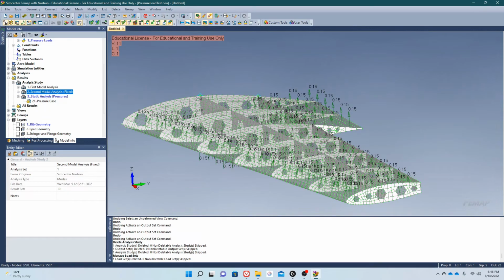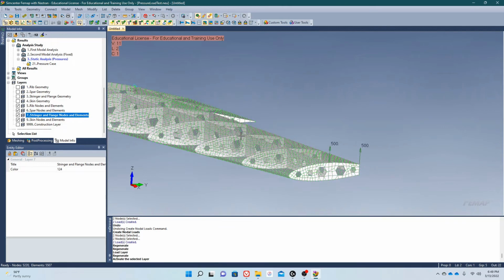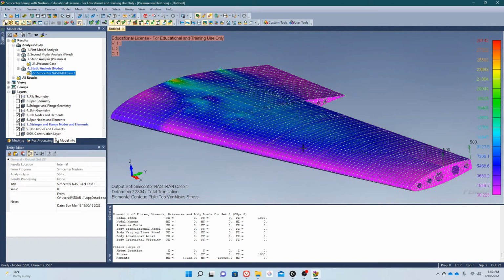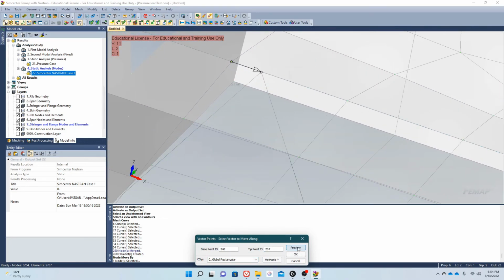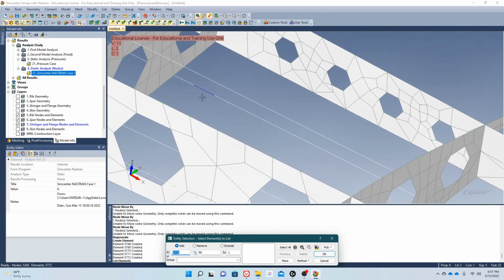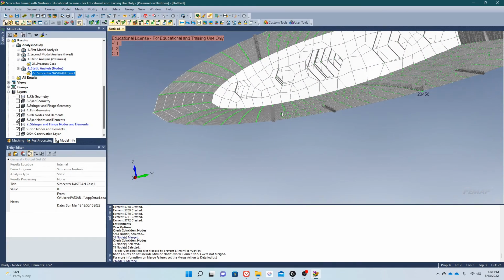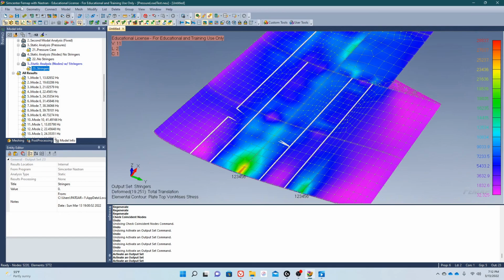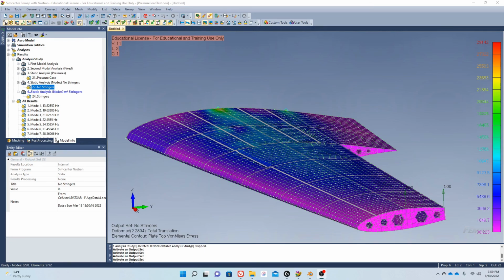AE418SP22 NASTRAN Project Pt.4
Video overviewing the fourth and final part of the NASTRAN project for AE418 under Dr. Kim. Modeled after Red Wing donated to ERAU by Prof. Joe Martin P.E.